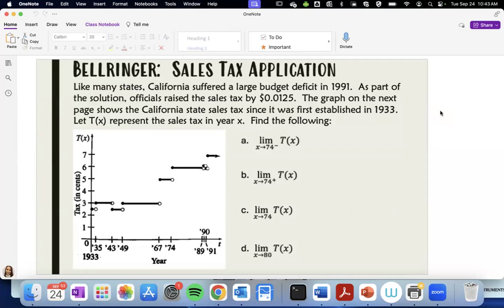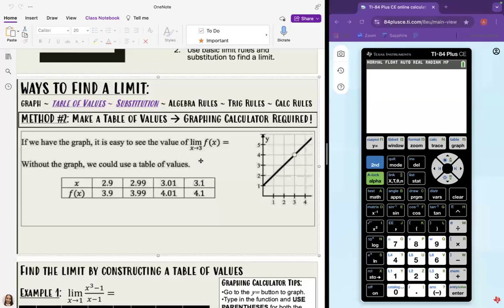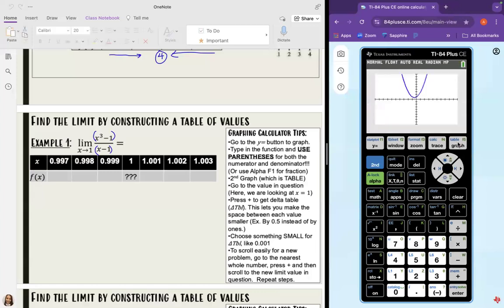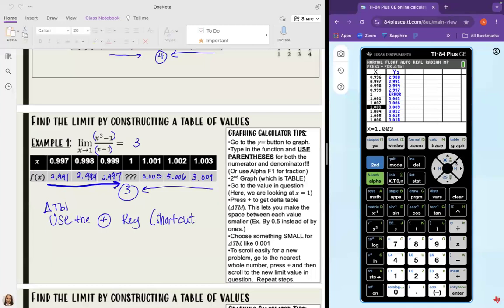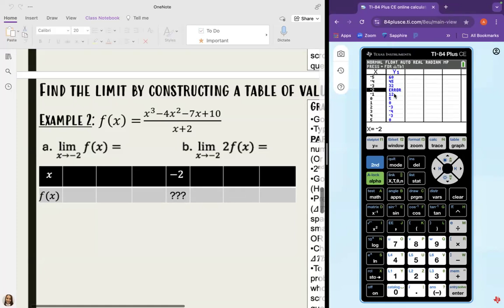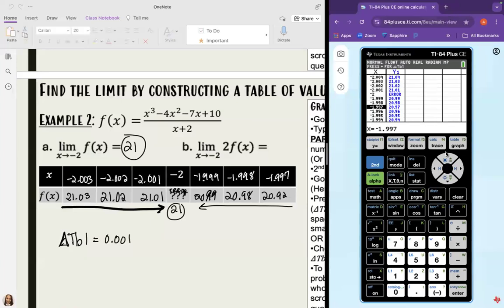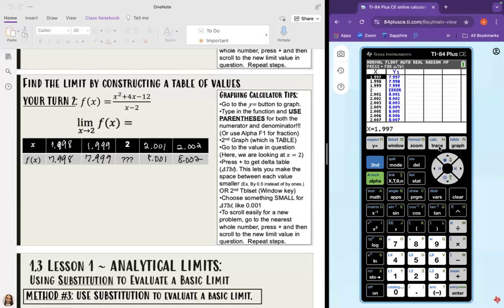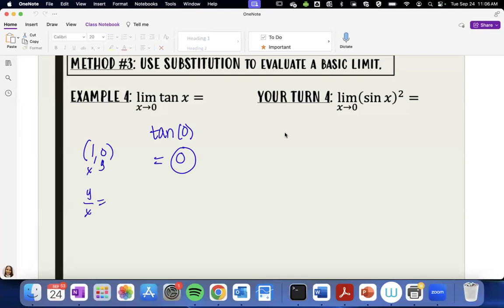1.2 Lesson 3 and 1.3 Lesson 1: Limits with Tables and Substitution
Finding limits using graphing calculator tables and basic substitution.